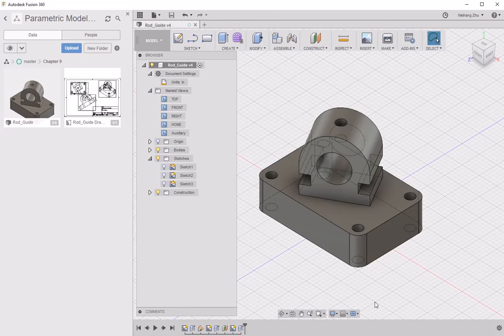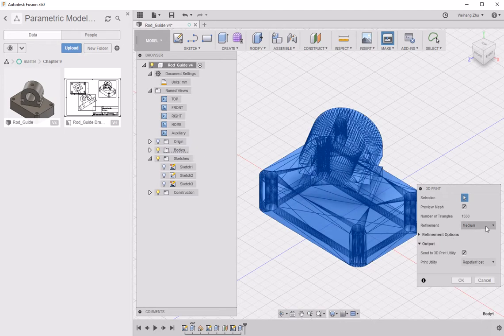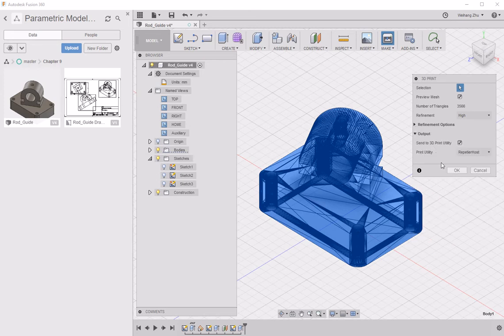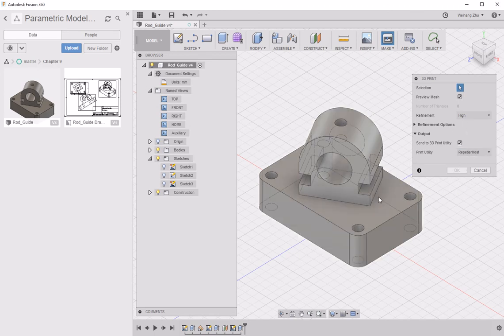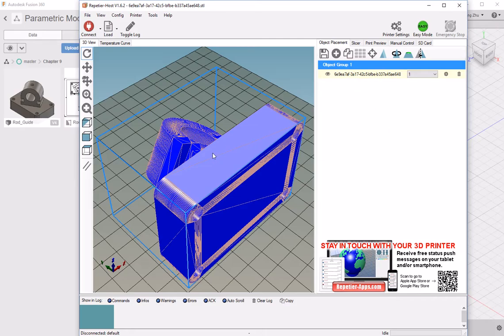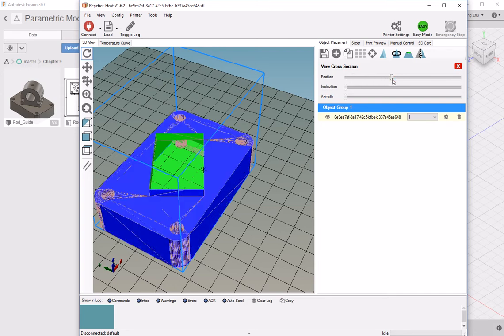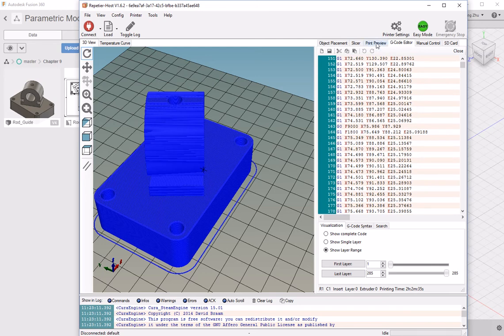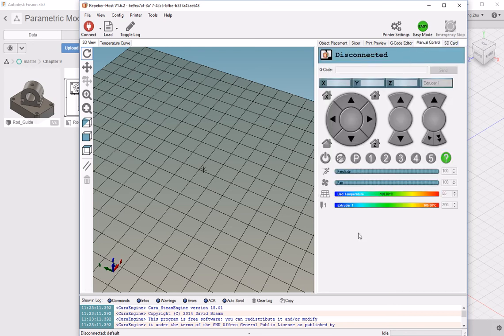Fusion 360 Shih Chapter10